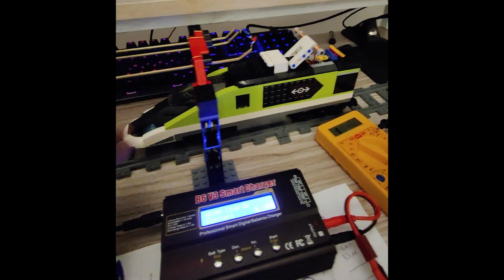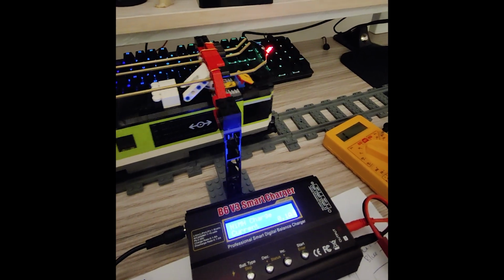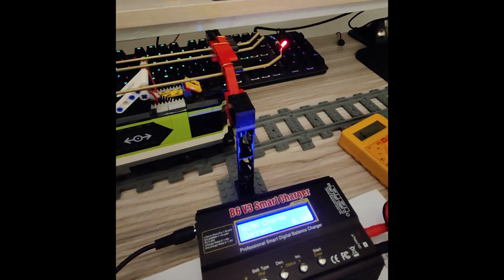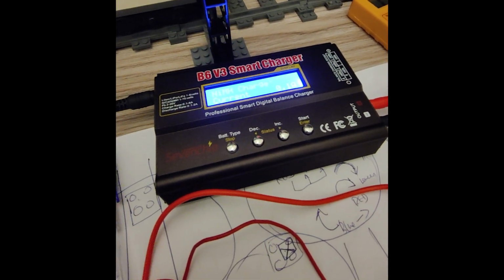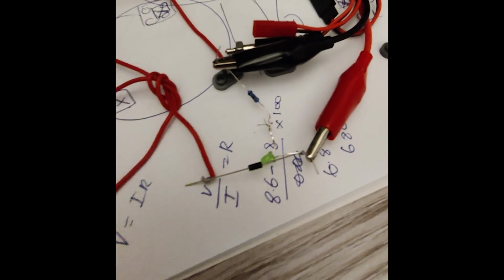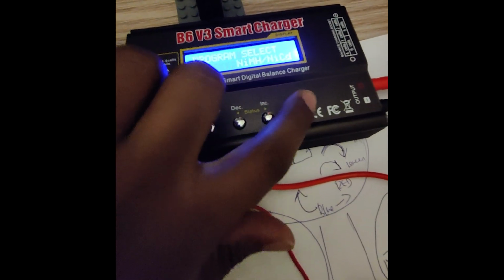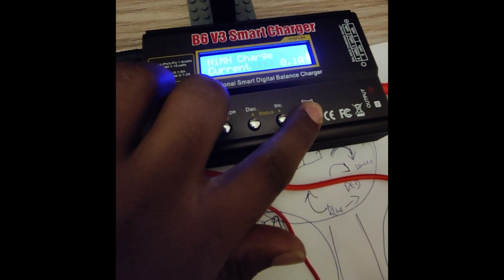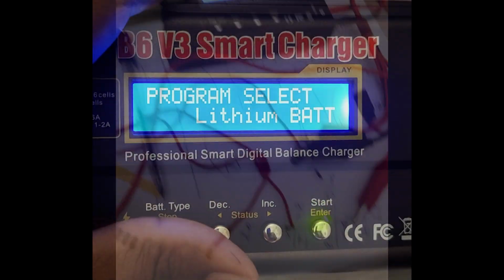LEGO Train Pantograph and Charging Station with the Powered-Up System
This design eliminates the need to constantly recharge the AAA batteries for your LEGO Train. I've incorporated a charging station and modified the Express Passenger Train's engine compartment to accommodate a pantograph. This design is really useful in my case, where the train isn't accessible easily as the train tracks are laid close to the ceiling. Using a color sensor and Pybricks, you can automate this in any way you'd like.

Chapters:
00:00 - Introduction
04:44 - Finished Design
05:15 - Powered-up hub alterations
07:00 - Building the Charging Station
11:16 - Testing
11:27 - Charging the train
12:27 - Final look

Sweet Talks and November by Limujii